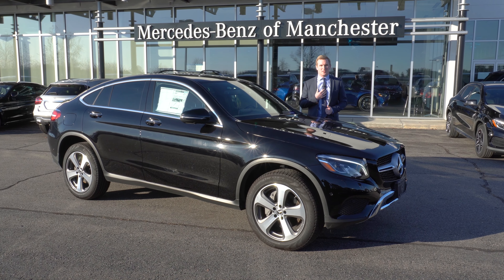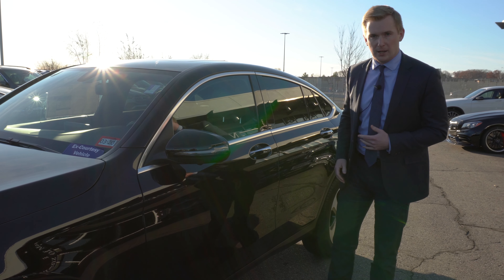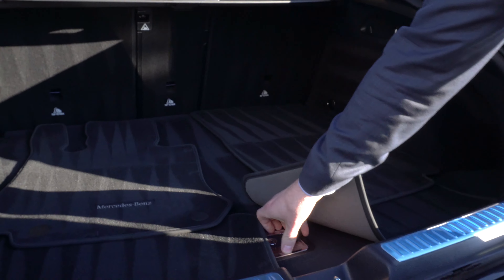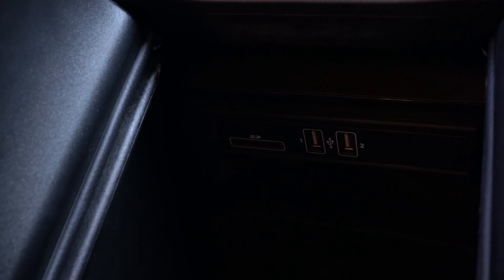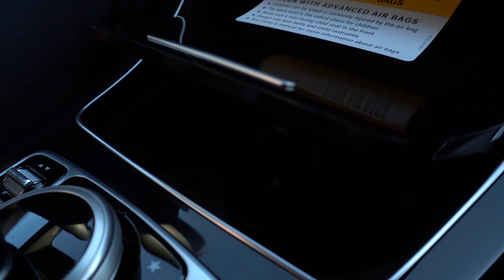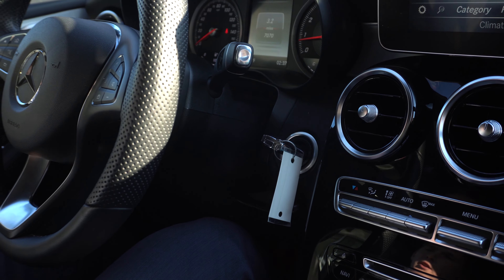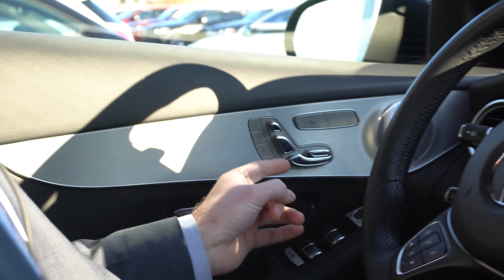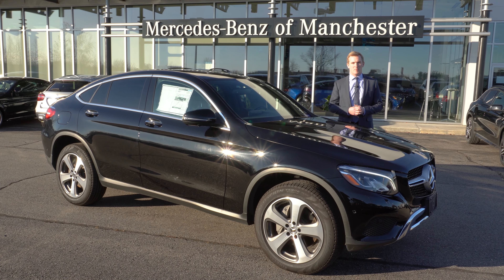2019 Mercedes-Benz GLC 300 4MATIC Coupe tour with Austin